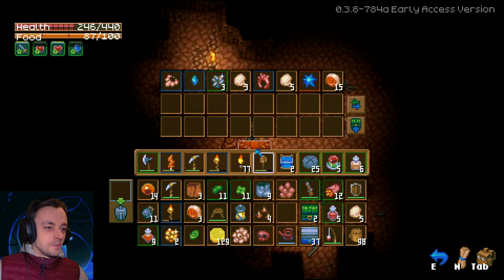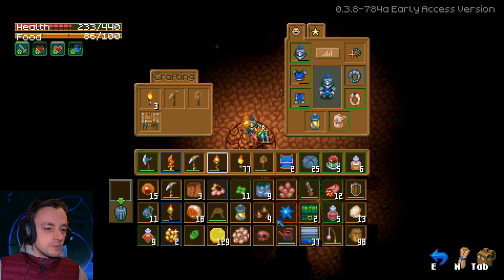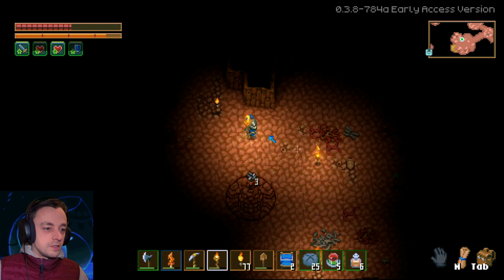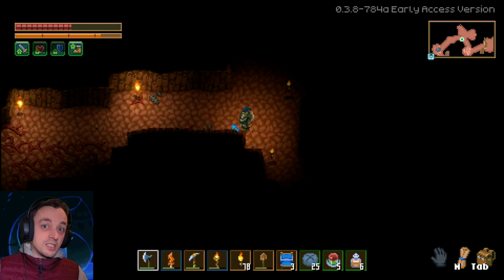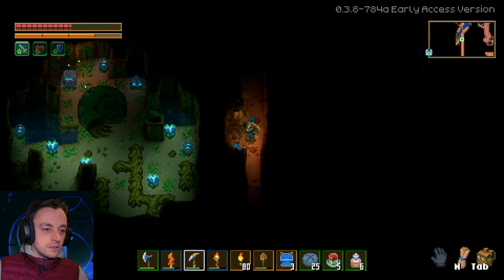The Hive Mother - Core Keeper Ep11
Disturbing the hive we wade through the slimy goo and the pulsating cocoons as grubs slither around us, but we must make it to the Hive mother for her piece of the ancient equipment needed to power up the core! :D

You can find Core Keeper on steam!